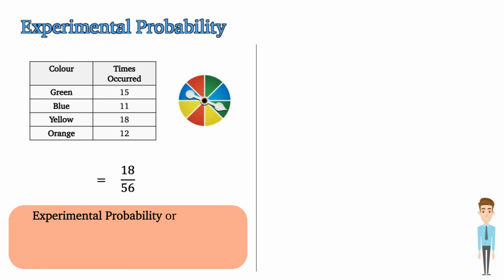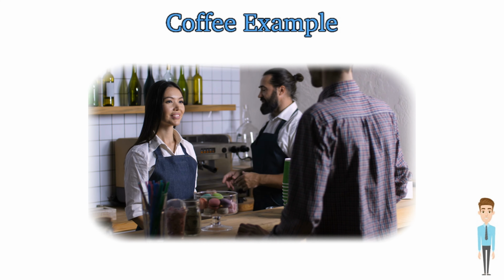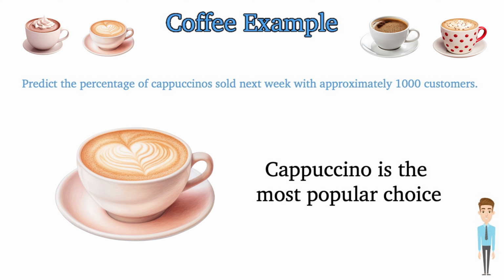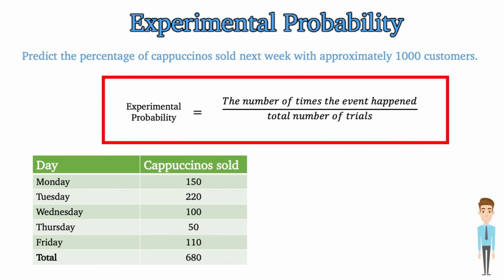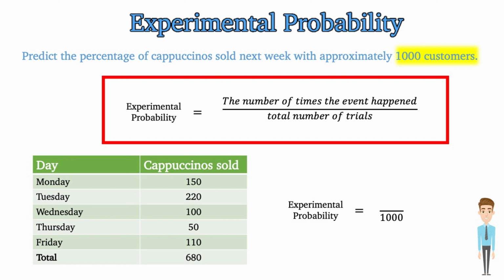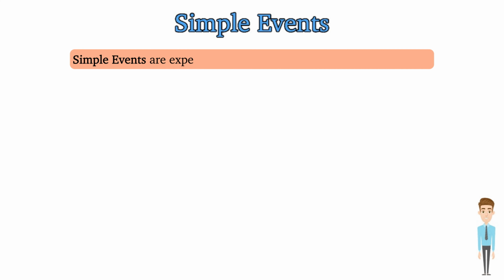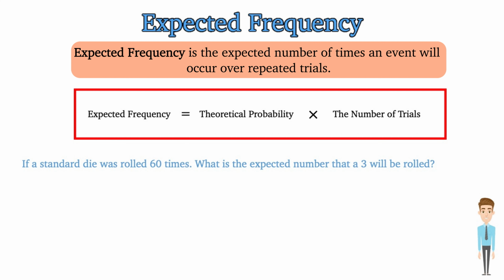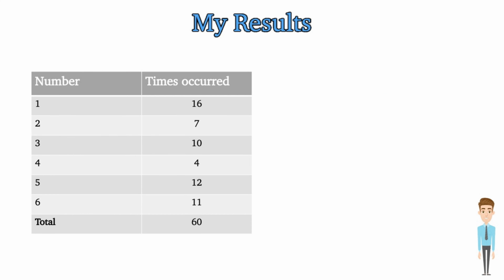Lesson 6 | Experimental Probability (2 of 3)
In this video you will learn everything needed for Experimental Probability.
- Definitions, new language, discover formulas and a visual demonstration of the concept.

Time Stamps:

0:00 - Definition
0:25 - Coffee Shop Example
1:08 - Discovering the Formula
2:42 - Expected Frequency